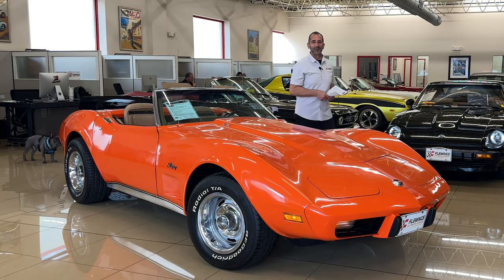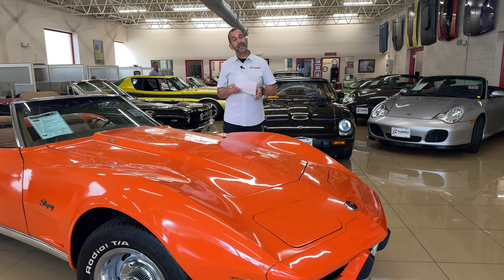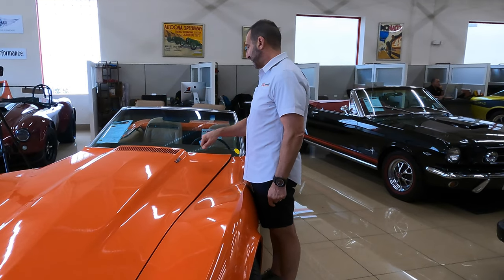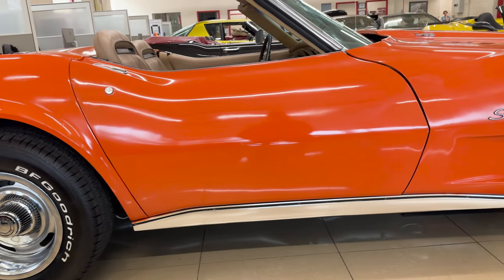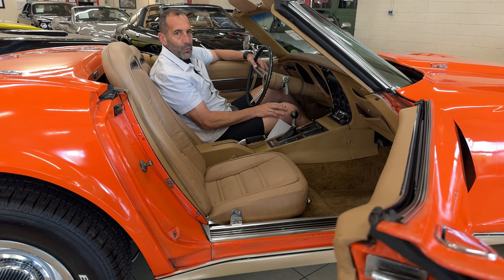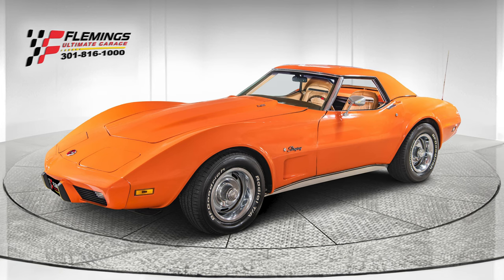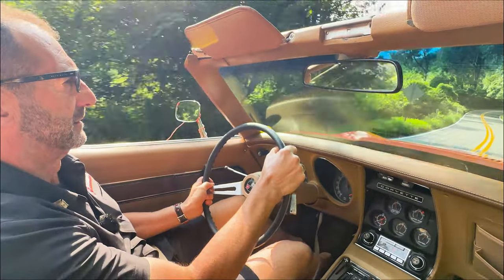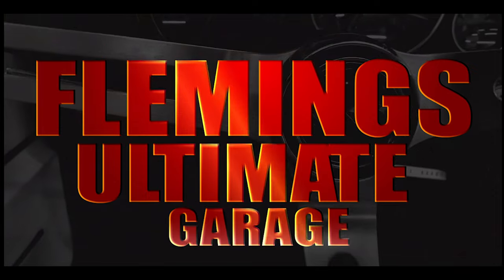1975 L82 Chevrolet Corvette For Sale With Test Drive and Cold Start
Visit this vehicle on our website for pricing information!